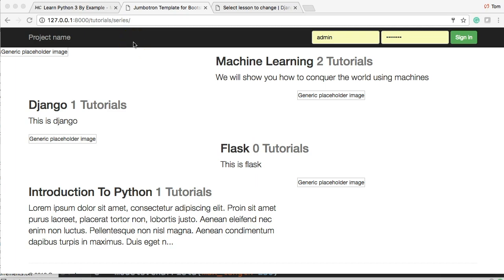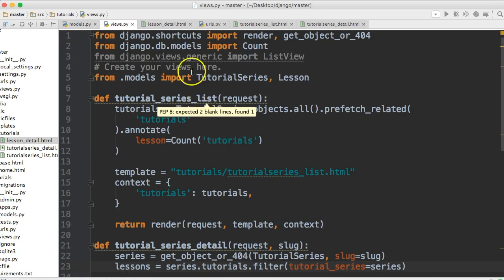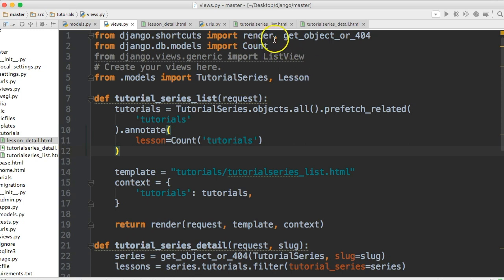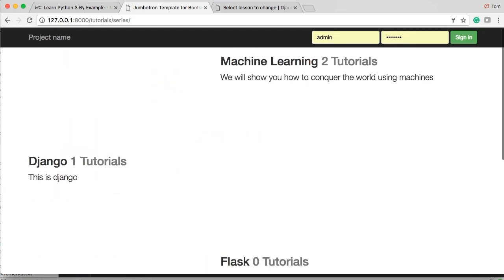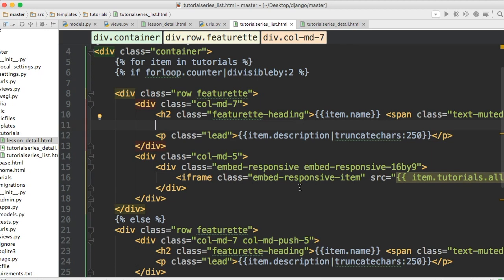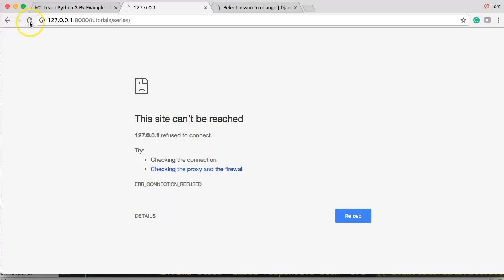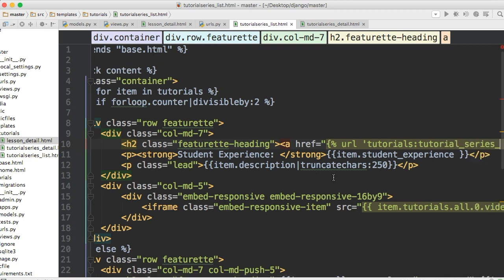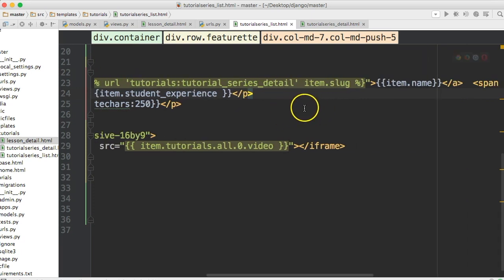Django Tutorial - Finish The Tutorial Series List Page - Building Master Code Online - Lesson 17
In this Django tutorial, we will finish our list page. We will also look at access objects in a template via prefetch_related.